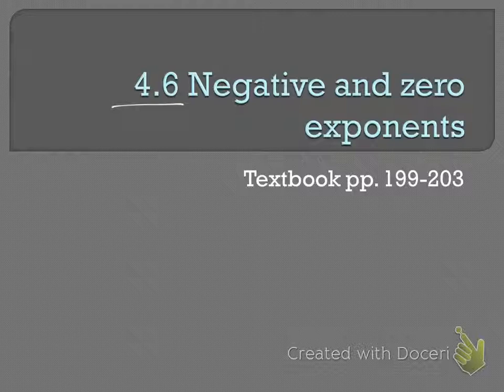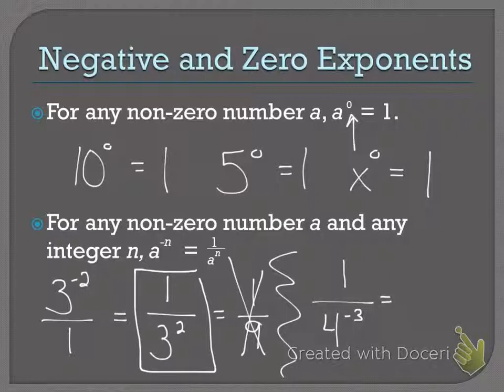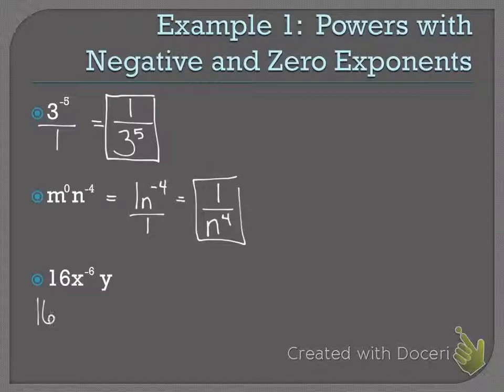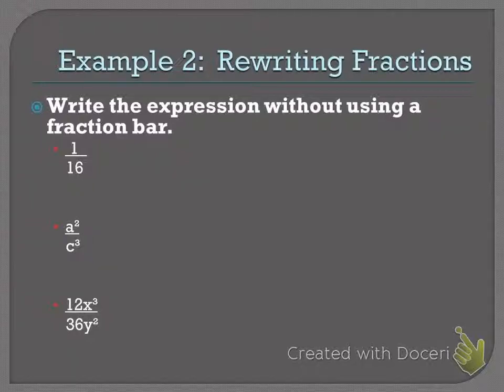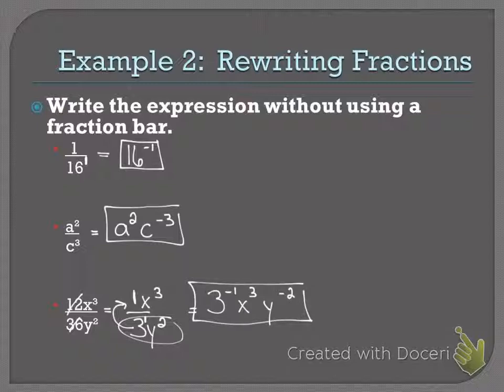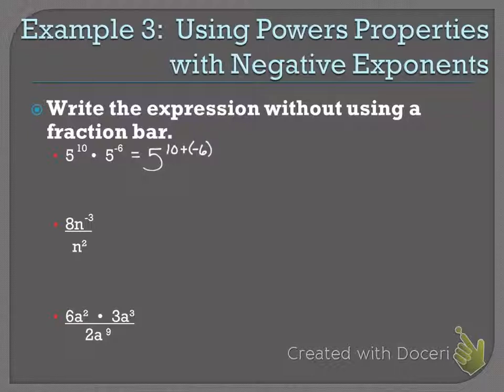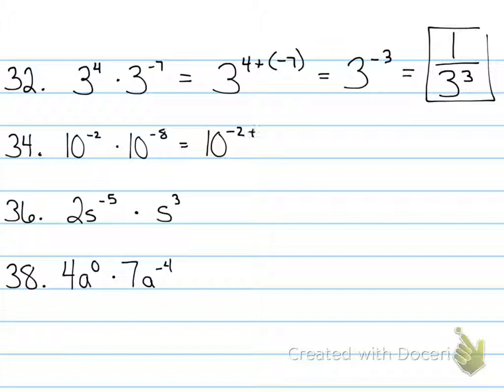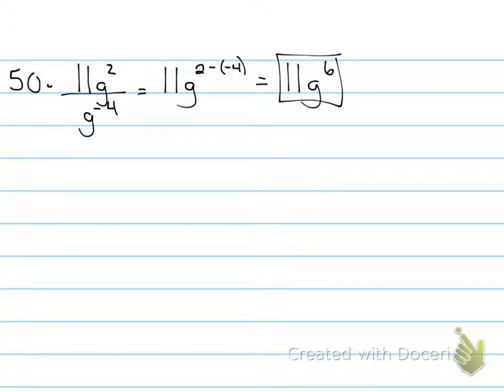4.6 Negative and Zero Exponents